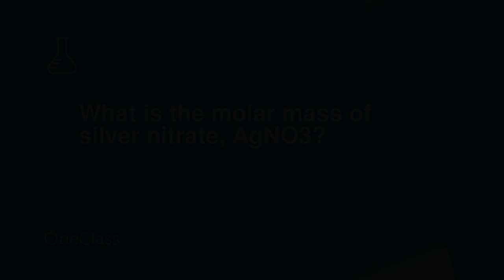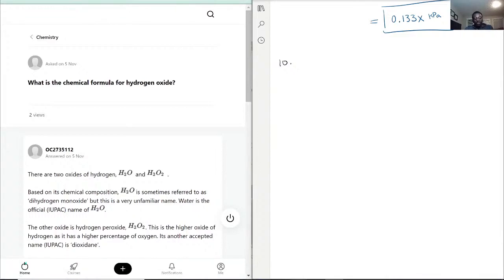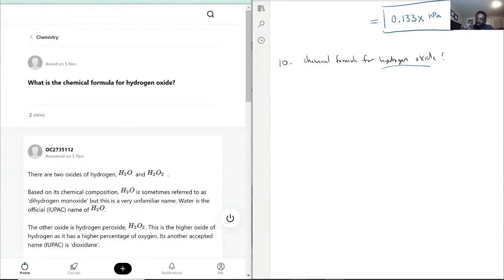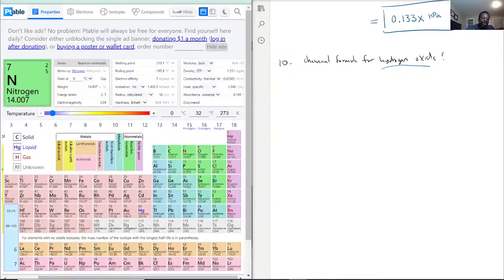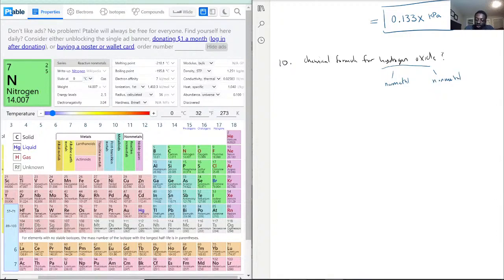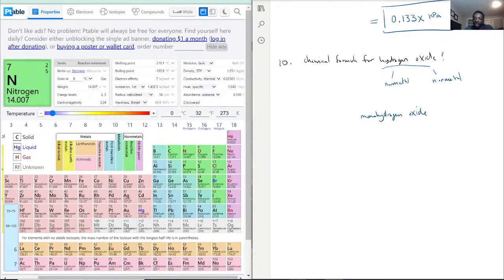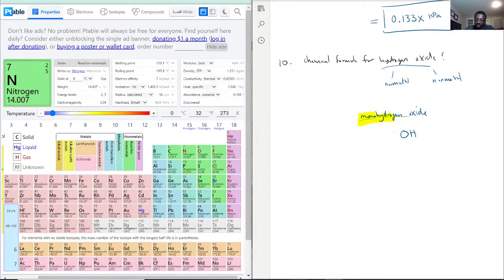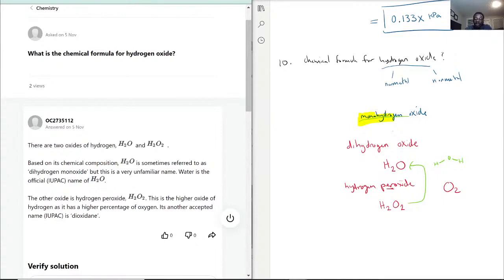What is the molar mass of silver nitrate, AgNO3?